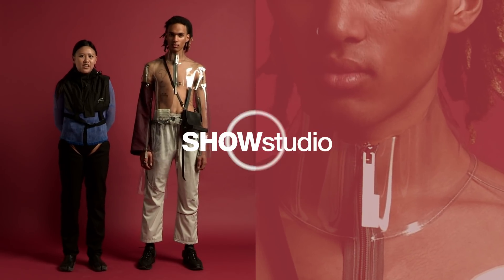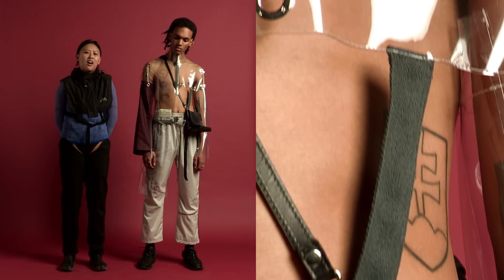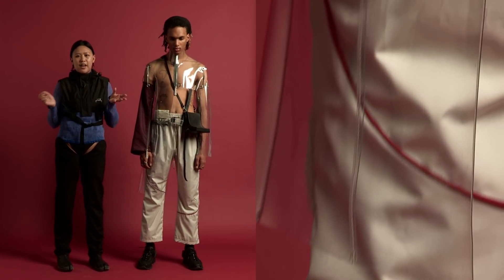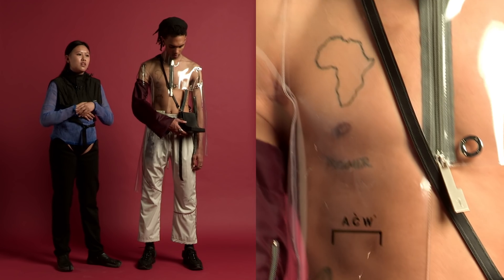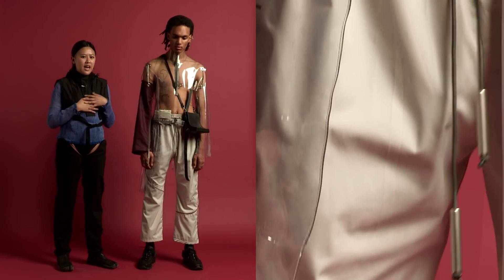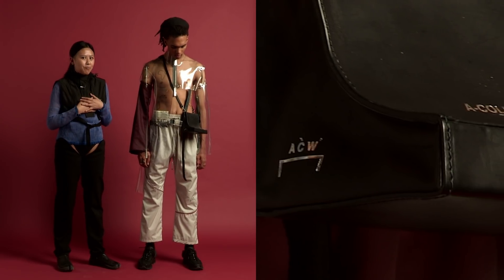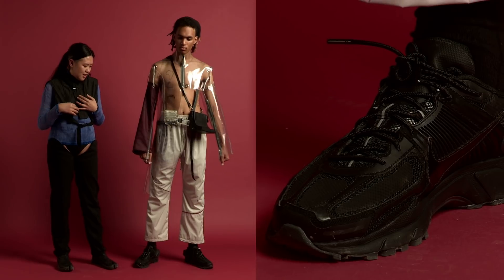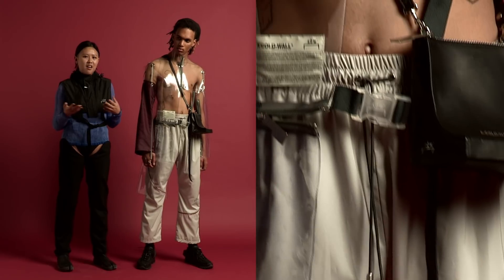Best in Show: Yi Ng unpacks the social commentary in A-COLD-WALL* S/S 19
Senior retail and creative strategist Yi Ng elucidates the three components of the A-COLD-WALL* 'Human, Form and Structure' S/S 19 show